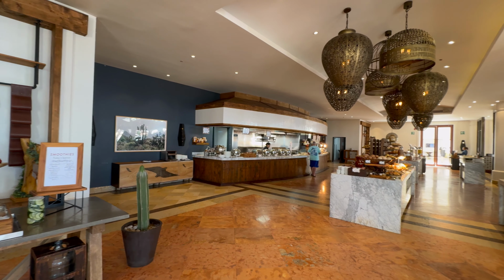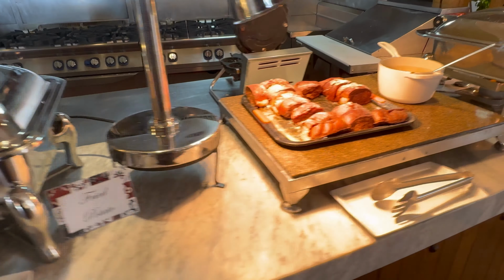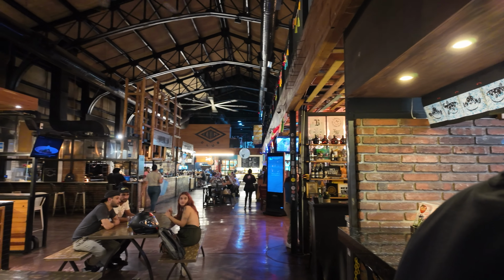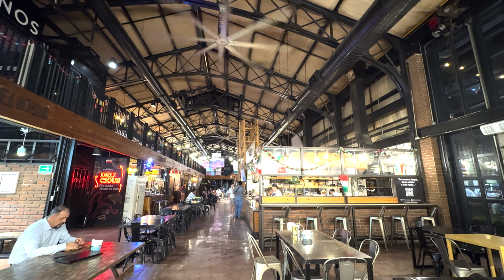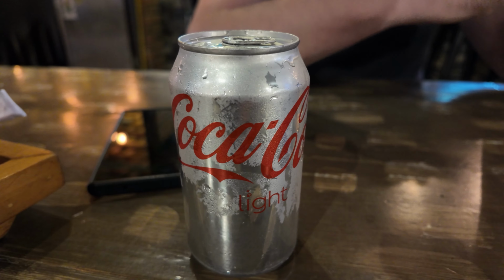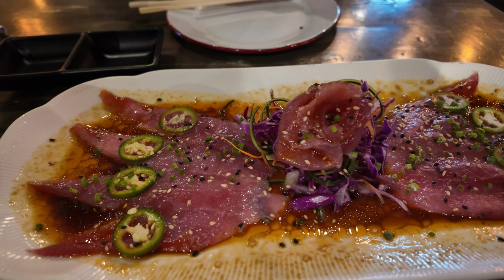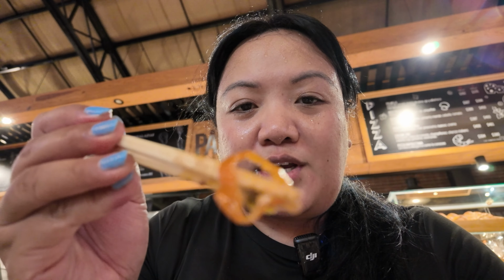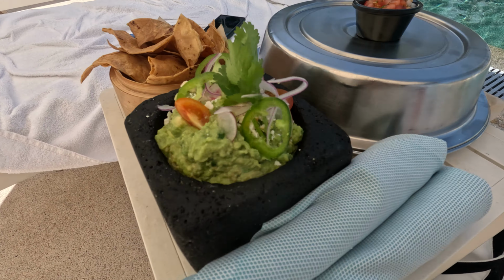VLOG: Exploring Los Cabos Restaurants, Activities, and Hidden Gems!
Join us on an unforgettable trip to Los Cabos, where we explore the best this stunning destination has to offer! From relaxing on pristine beaches and staying at luxurious resorts like Hilton Los Cabos to indulging in world-class dining at Michelin-star restaurants, this vlog covers it all. Watch as we set sail on a breathtaking sunset cruise, discover hidden gems, and experience the vibrant culture of Cabo. Whether you're planning your own Los Cabos vacation or just love travel content, don't miss out on this adventure!